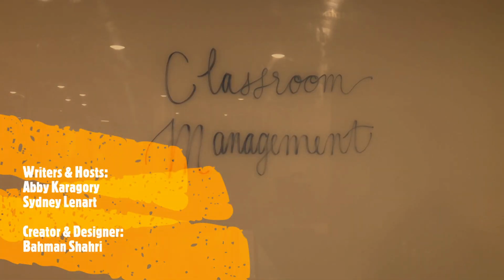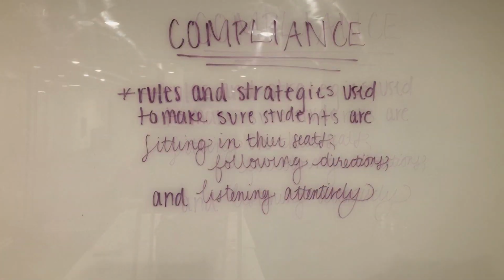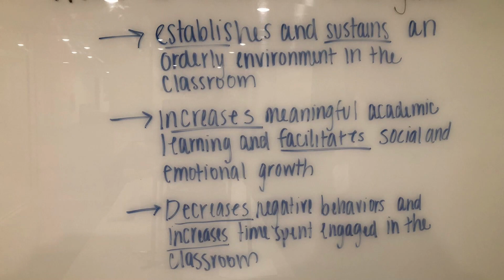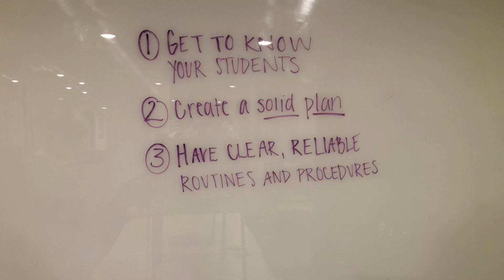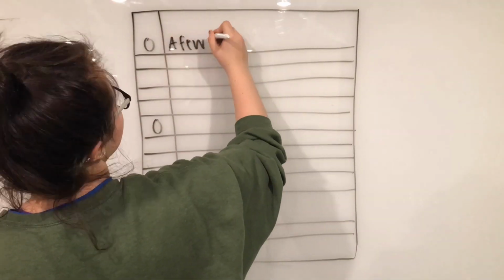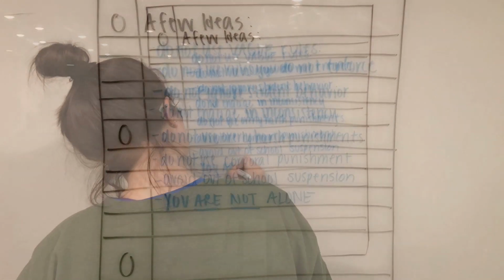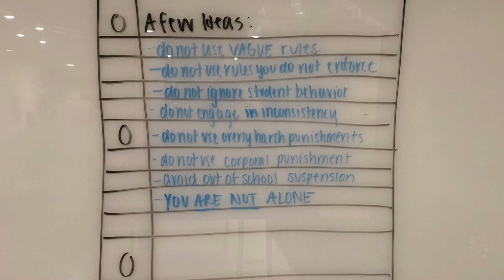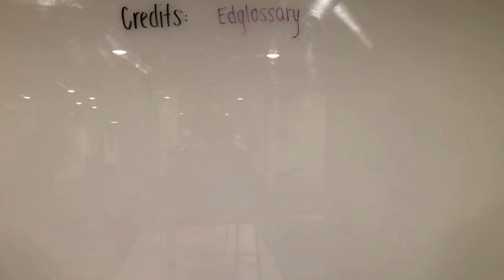Episode 1. Classroom Management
According to The Glossary of Education Reform, classroom management refers to the wide variety of skills and techniques that teachers use to keep students organized, orderly, focused, attentive, on task, and academically productive during a class. Watch this episode for more on classroom management.

Video & Script: Abby Karagory & Sydney Lenart

Creator & Designer: Bahman Shahri